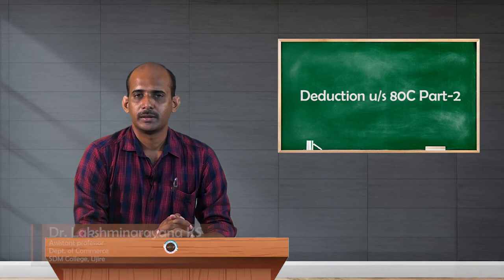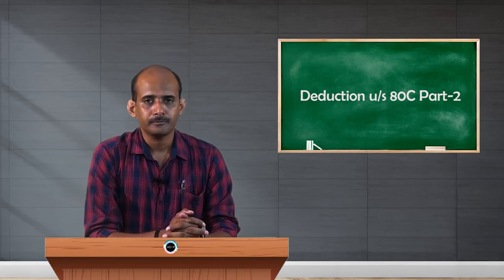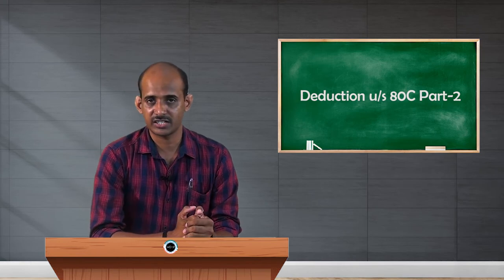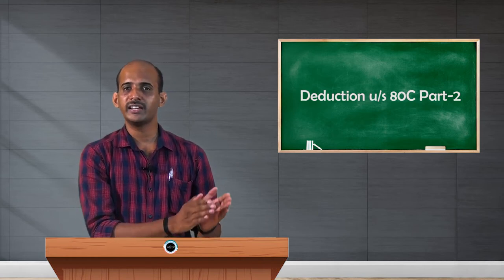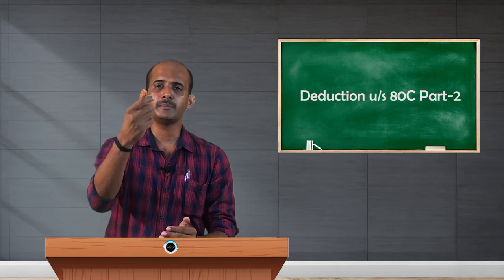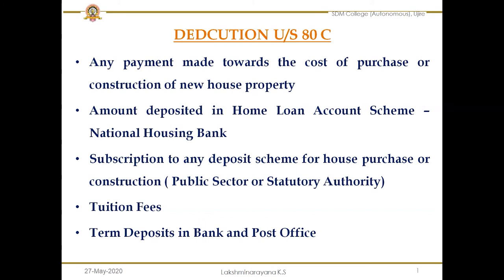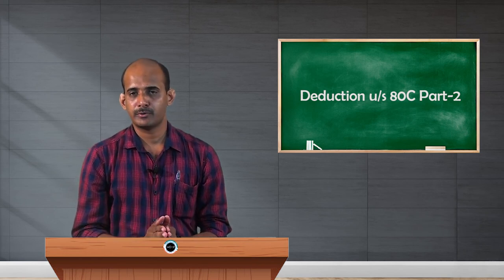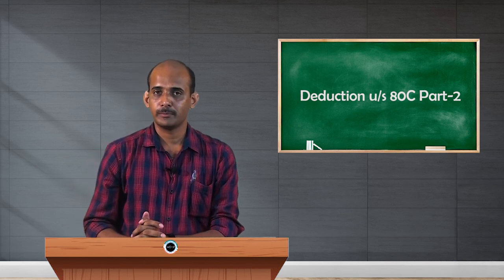SDM E-Learning: Deduction under section 80C Part-2 (Dr. Lakshminarayana KS)